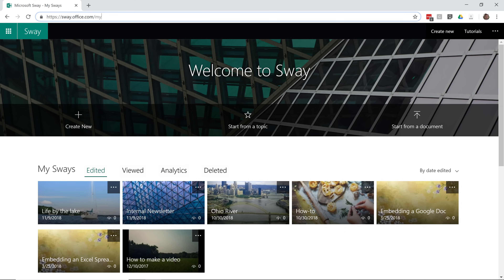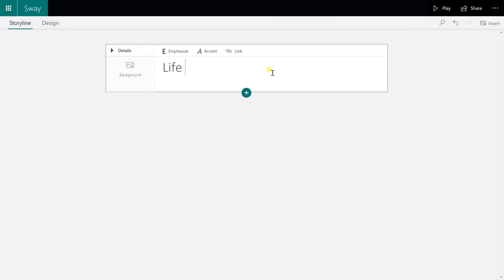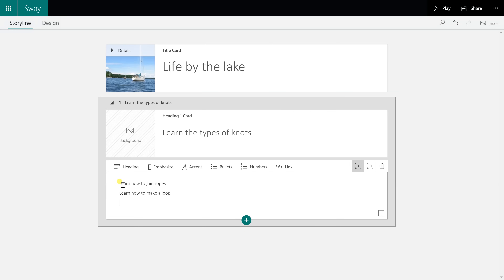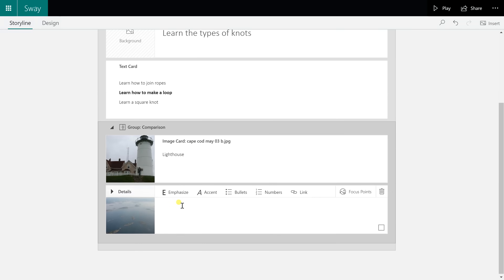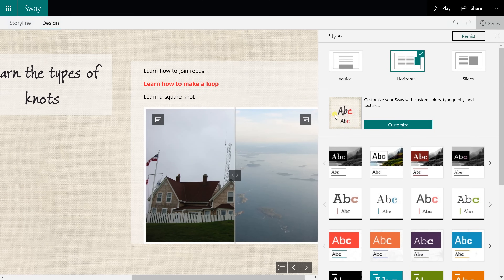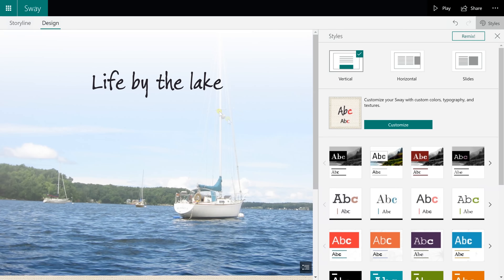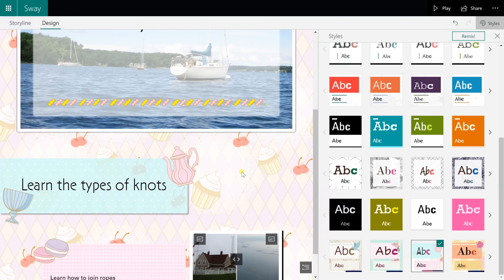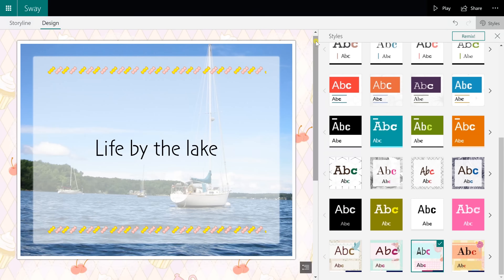Microsoft Sway - Create, Design, and Share Your Story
See how to create a Sway in Microsoft 365 using a series of cards and how to use the built-in design templates to style it. Sway is meant to create presentations, but it is very different from Powerpoint.

🕒 Timestamps:
0:00 Intro
0:40 Create a Sway from a blank Sway
0:46 Title card
1:43 Header card
2:06 Text card
2:48 Comparison card
3:56 Design your Sway
5:30 Scroll direction
5:54 Custom palette
6:20 Templates
7:20 Sharing